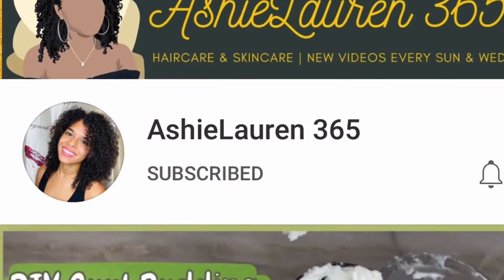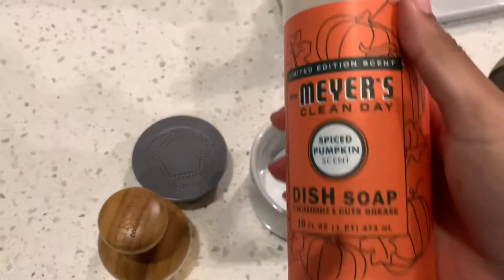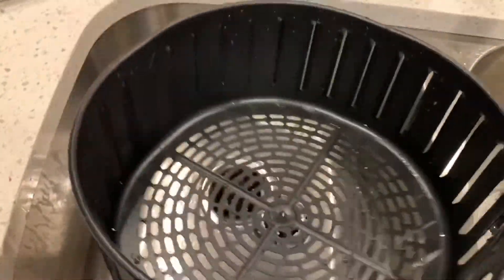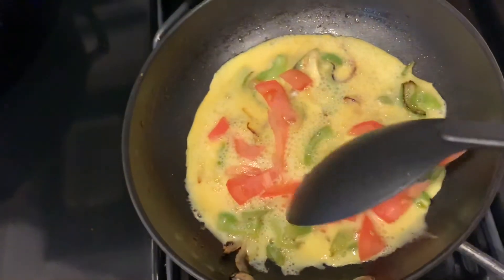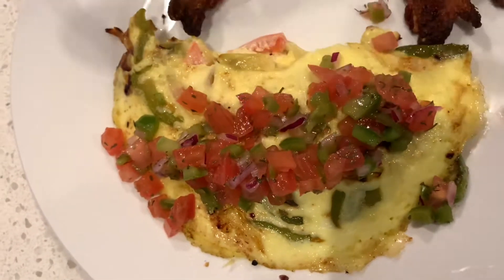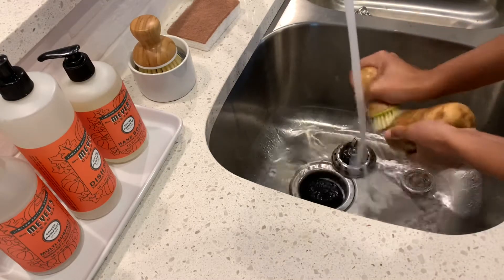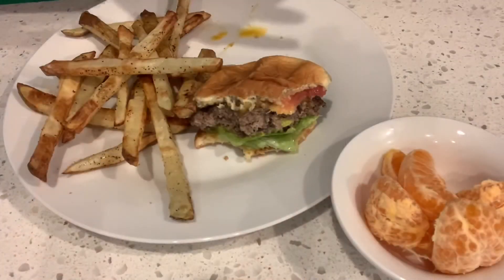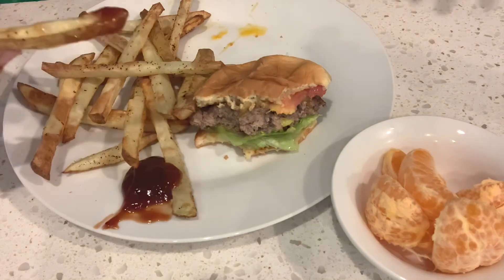WHAT I EAT IN A DAY *realistic* | COOK WITH ME